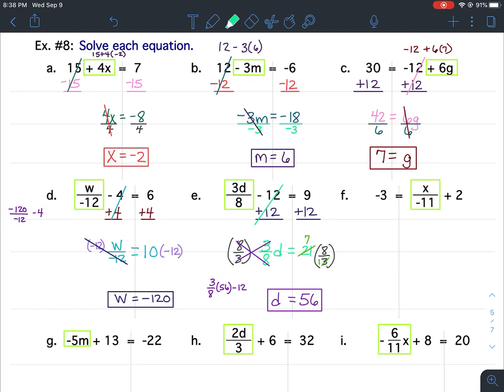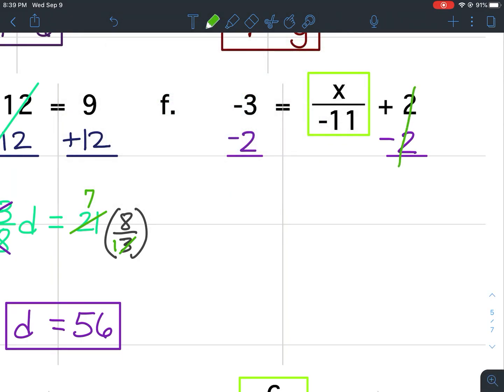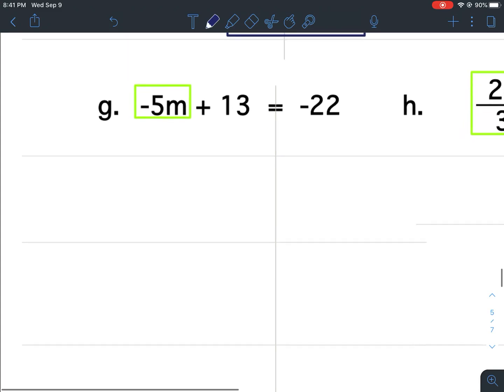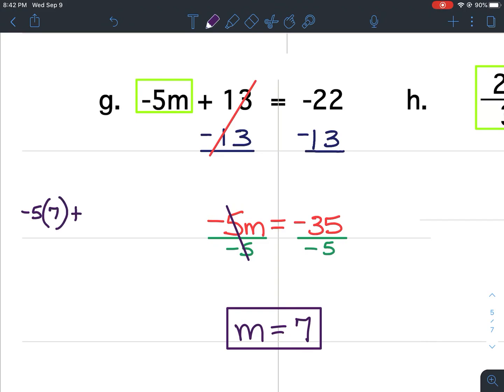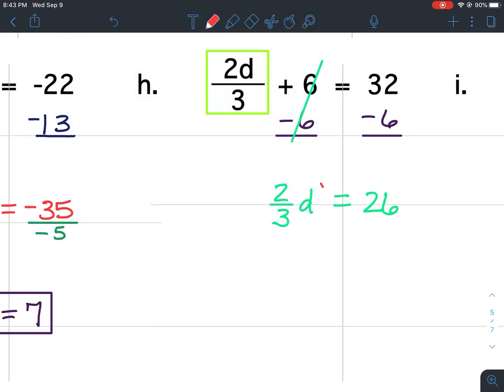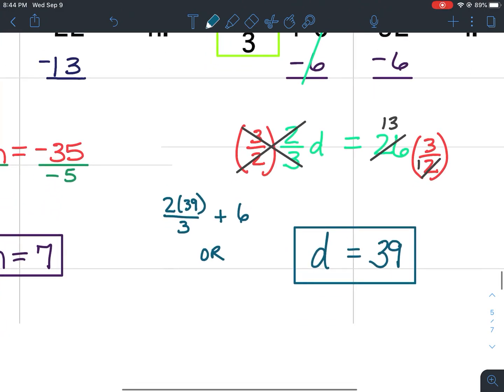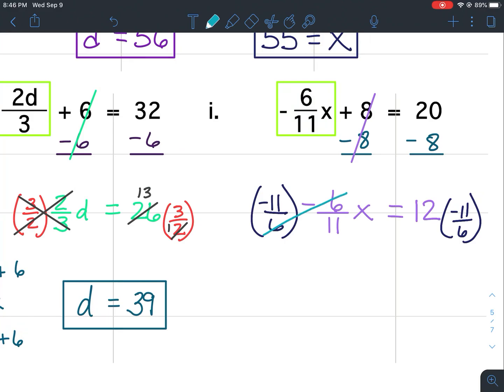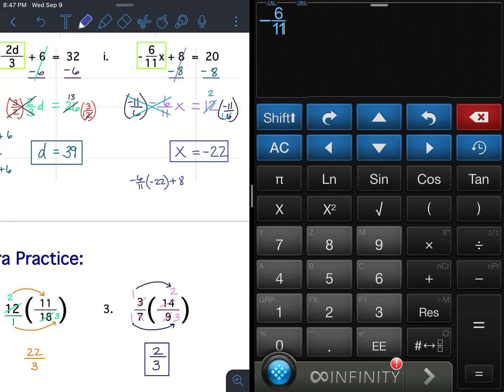Solving Equations (C) Notes: Ex.#8 f. - i.